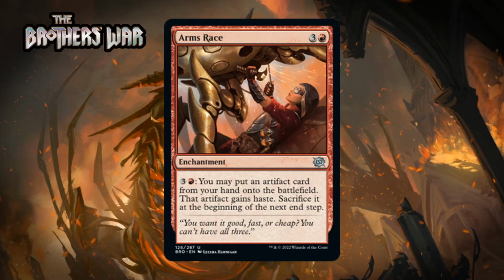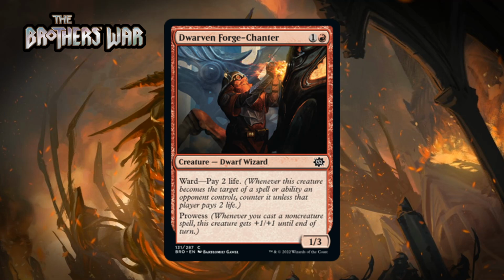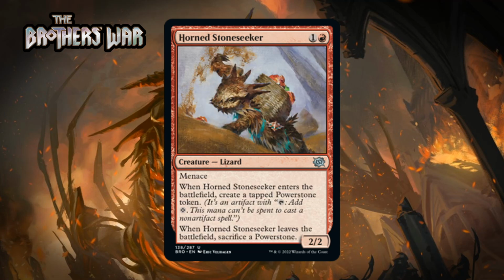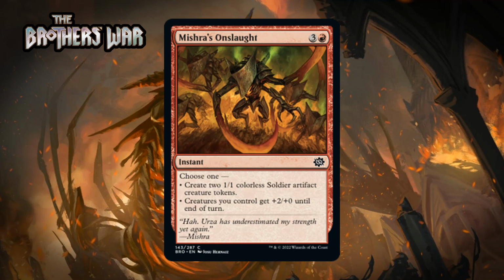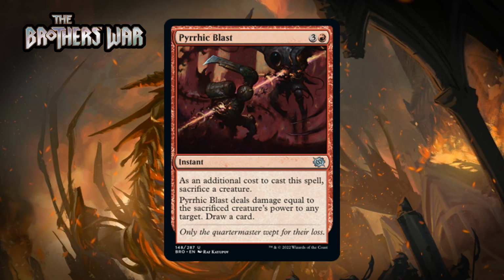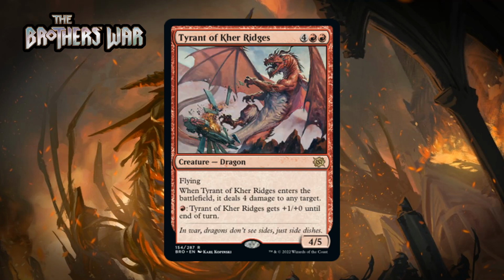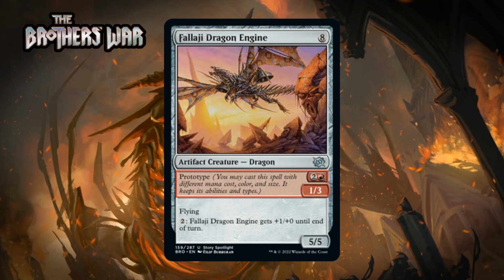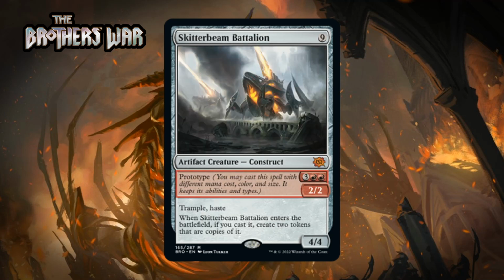The Brothers' War Set Review: Red | Magic: the Gathering Limited | MTG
(Archangel of Wrath, Sheoldred the Apocalypse, Jaya Fiery Negotiator)

(Knight of Dawn’s Light, Frostfist Strider, Lightning Strike)

C – Filler.  These are cards you neither  feel good or bad about having in your deck.  You play them if you’re in their colors, but they don’t tempt you to go into their color at all.  These appear at all rarities, but are most frequently Common.  (Yavimaya Steelcrusher, Bog Badger, Jaya’s Firenado)

D – Playable in an emergency.  These are cards that you don’t feel so good about playing, but in a pinch, sometimes you just have to play them.  These are often inefficient vanilla creatures or overly narrow cards.  These appear at all rarities.  (Hammerhand, Llanowar Stalker, Tattered Apparition)

F – Unplayable.  These are cards that you should never play.  There are very few of these in modern Limited formats, but they do appear  at all rarities, with the most usually appearing at Rare and Common.  These are cards whose effects are pretty much useless or overly narrow. (Yotia Declares War, Chaotic Transformation, Urza Assembles the Titans)

Build Around:  These are cards that need special synergy to be at their best – synergy that won’t just come naturally.  For these cards, I give one grade indicating how I think the card will perform in a typical deck of that color, and another grade if you manage to get there on synergy. (Wingmantle Chaplain, Vesuvan Duplimancy, Stronghold Arena)

Sideboard Cards:  These are generally cards that are Ds or Fs in your mainboard, but can perform much better out of the sideboard – at least as a C or higher
(Crushing Canopy, Temporary Lockdown, Smash to Dust)